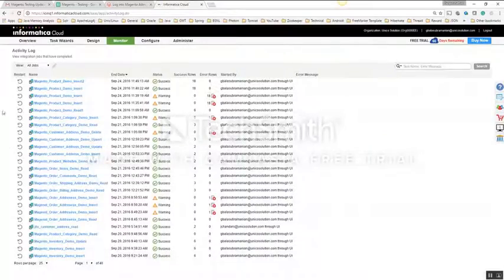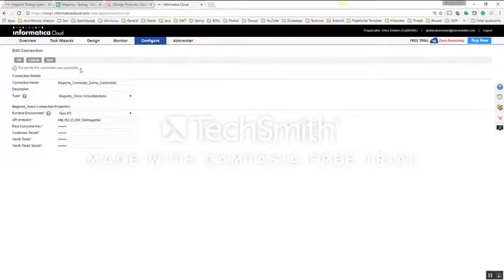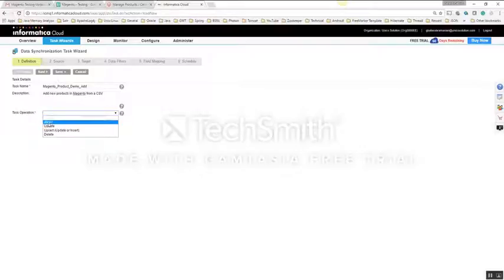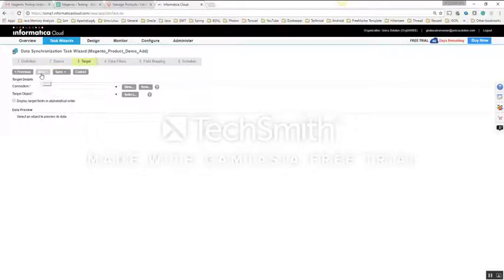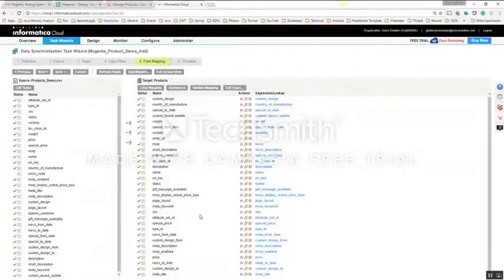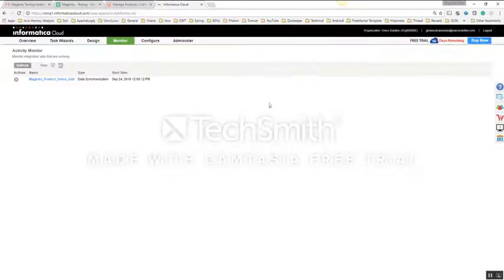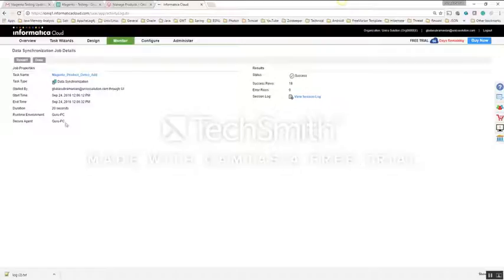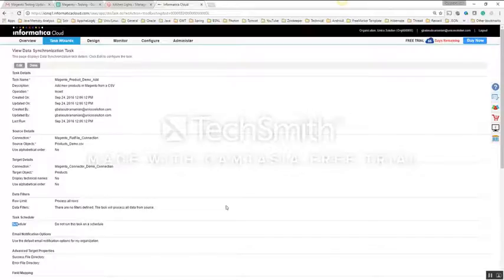How to upload new product, pricing data to Magento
Discussion about the Informatica Cloud Magento Connector Insert operation